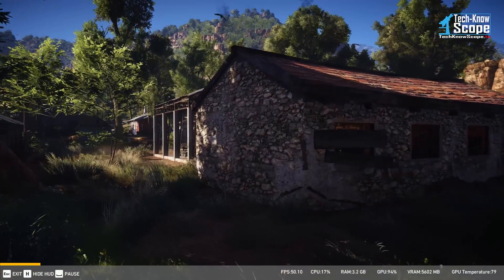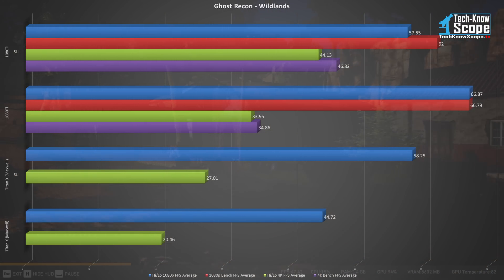▶️ SLI is Dead! | The GTX 1080 Ti SLI Benchmark Results Are In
1080 Ti SLI, is it worth it? How well does it scale in SLI? This is the Nvidia GeForce GTX 1080 Ti SLI Benchmarks and Review. Testing the 1080 Ti in 2-way SLI, and competing with the GeForce GTX Titan X as a single gpu and in 2-way SLI.

◻ GeForce GTX 1080 Ti

Production Number: TKS.83

BTC: 18Jw6CunPMZmPmP7taLVBB9SCp8ntLUpEo

Help us make awesome happen with as little as $1 / Month!